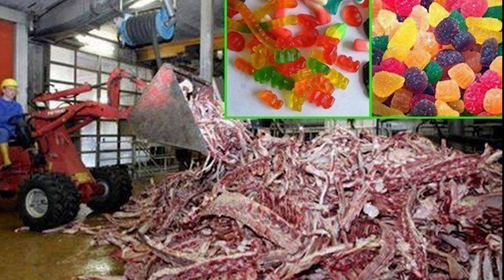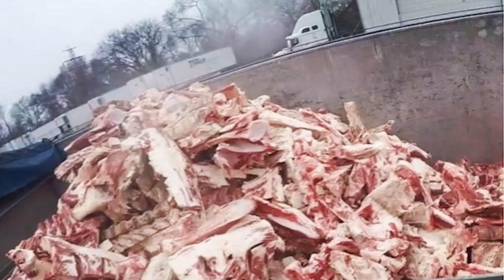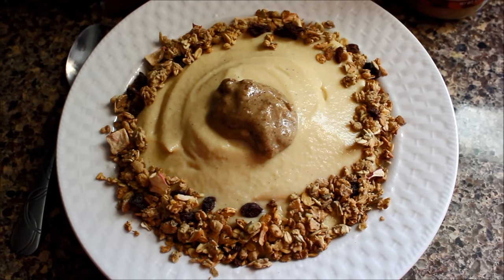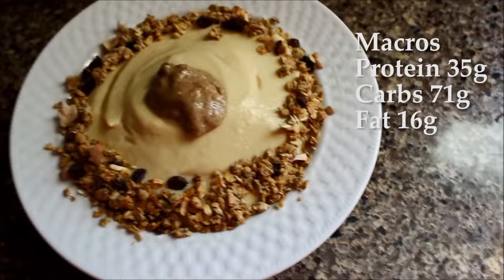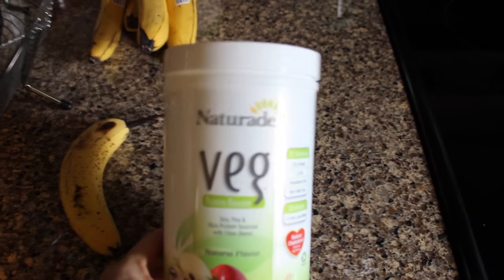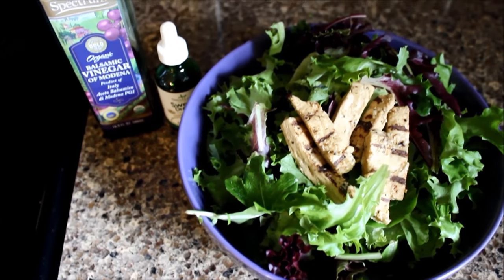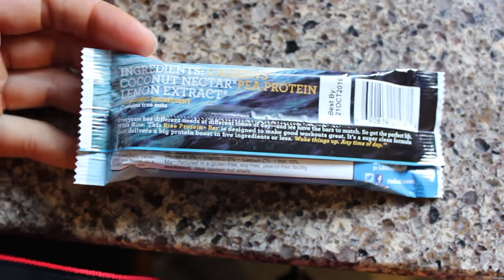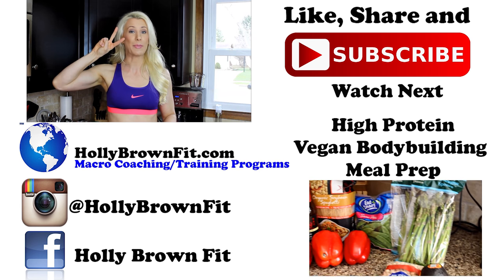How to Make Vegan BCAA Gummies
BUY VEGAN BCAA'S HERE
Clean Machine-
Fruit Punch Flavor

Now Foods

Raw Green Organics (tablets)-

💋Brand Ambassador @FTLAapparel

SEND ME VEGAN PRODUCTS TO TRY! My PO Address:

USA

 WHY VEGAN?